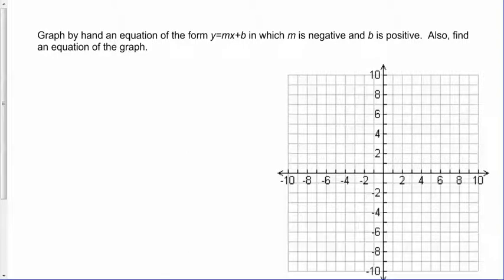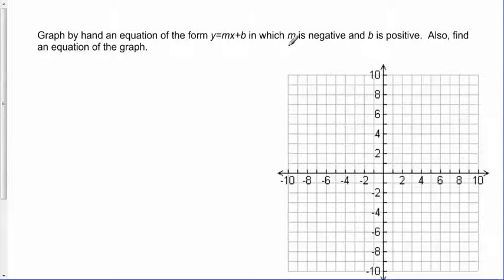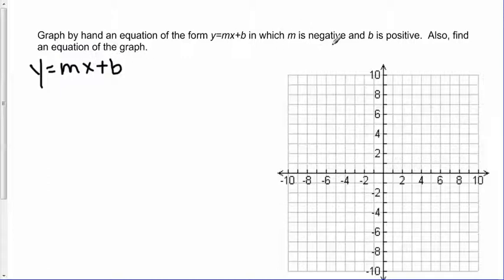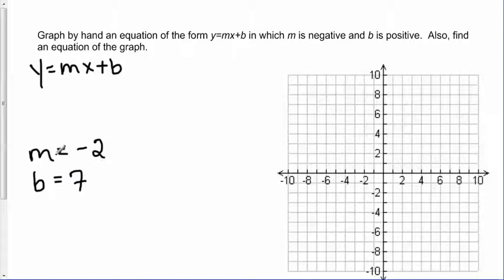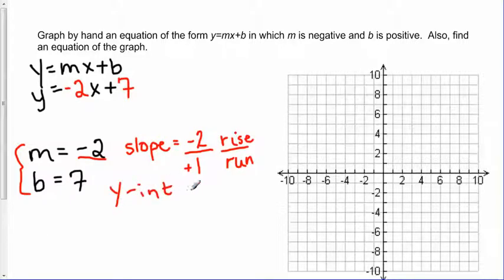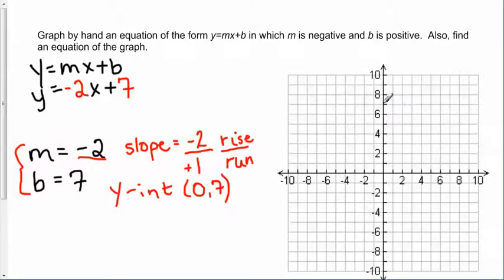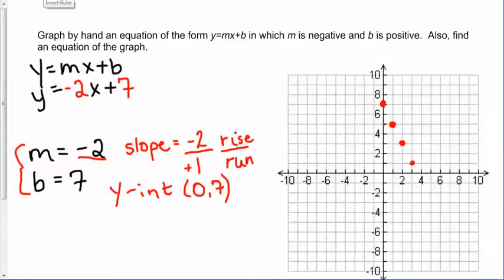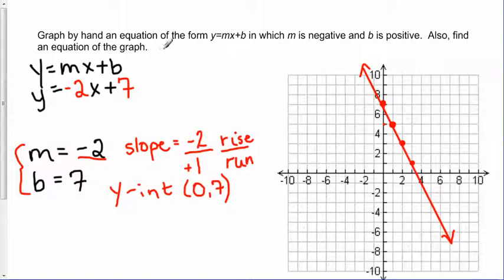Graph an equation where m is negative and b is positive, then find the equation of the graph